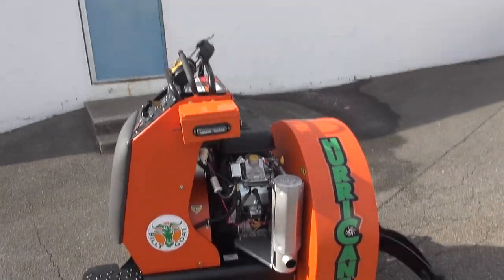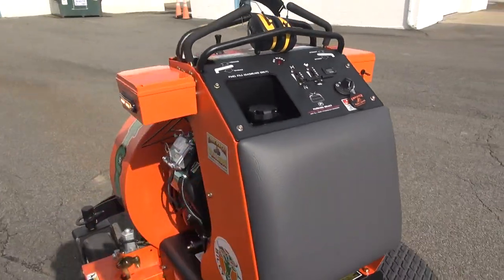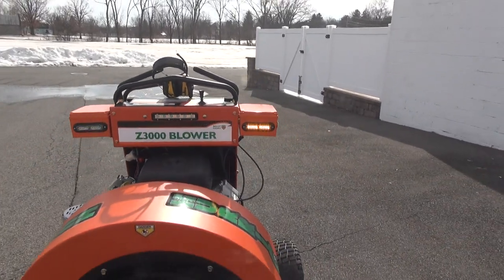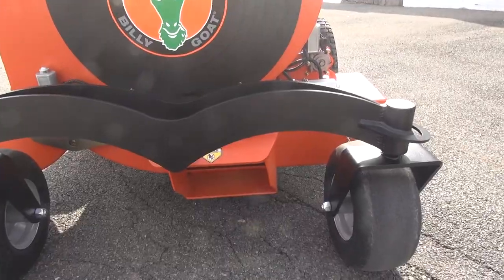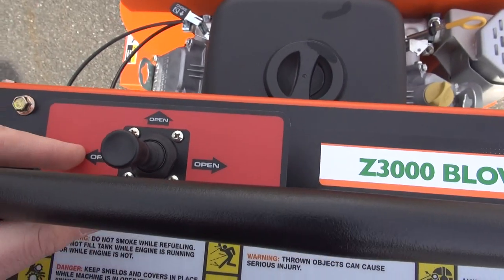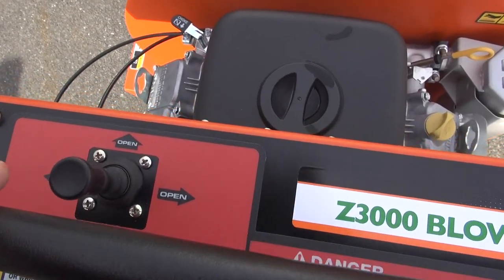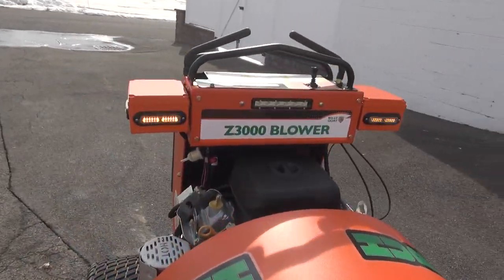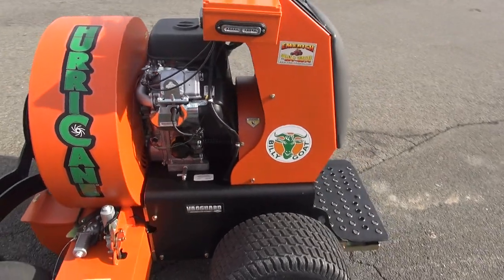BILLY GOAT Z3000 Huge Stand On Blower! 35HP!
NEW 2019 BILLY GOAT Z3000 Huge Stand On Blower! 35hp Briggs engine that is the same stand on blower unit as the Ferris FB3000 or the Z3 Hurricane. Briggs owns them all. Check out my separate video that goes in depth on the Whelen ION T-series Linear Super-LED Amber safety lights that I added to the machine. This machine is a beast of a blower and is the biggest badest blower on the planet and is the original Hurricane machine! 8500+cfm and equivalent to about 10-12 backpack blowers. Special thank you to Emerich Sales and Service of Charlton NY on the outstanding deal, customer servive, helpfullness and knowledge.